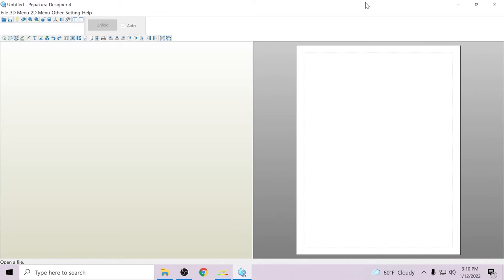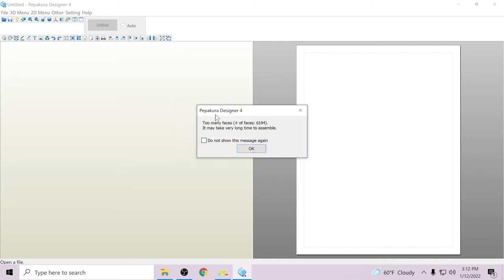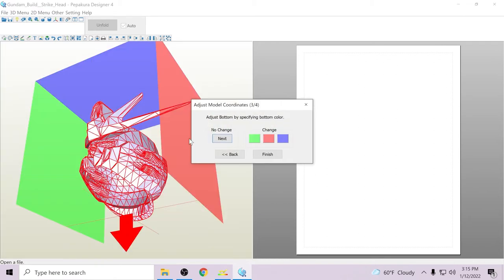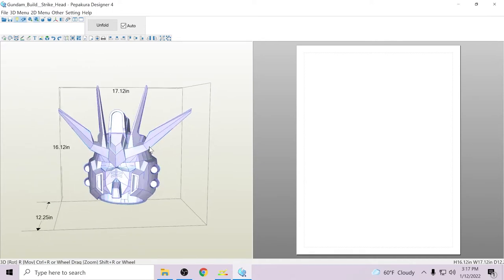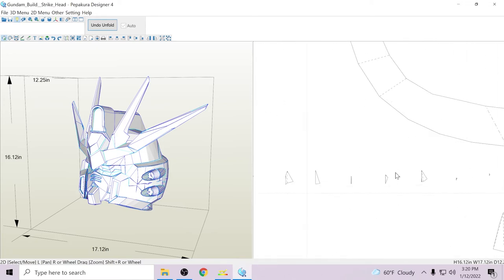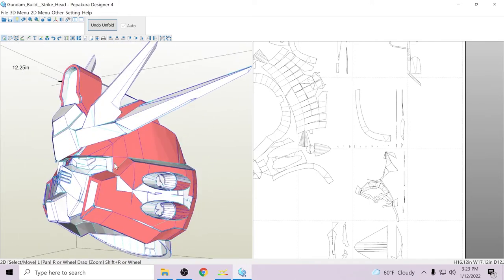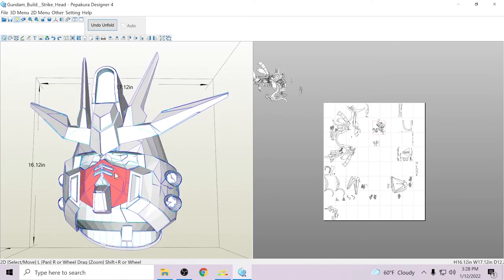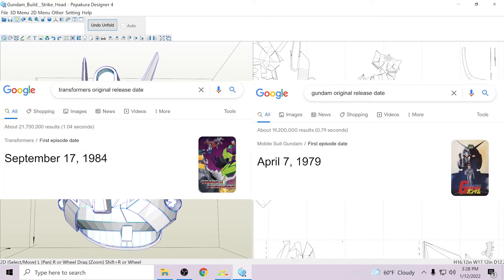How To: Convert 3D Models to Pepakura Foam Templates. Full Step By Step Breakdown.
It's time for another Pepakura 4 cosplay tutorial video.  This time we'll be taking a raw 3D file, pulled straight off of Thingiverse and throwing it directly into Pepakura Designer 4 to unfold.  Going over the process of the initial unfold, what to expect, what to avoid, and how to pick apart the model and transfer it to the 2D plane for printing and foam construction.  This same method can be used to convert it for fiberglass construction as well if desired.  This works for both .obj and .stl files.

You can acquire Pepakura 4 Designer from here (PLEASE NOTE: You will need to buy the full program in able to save your progress)

You can find the file I used in this video